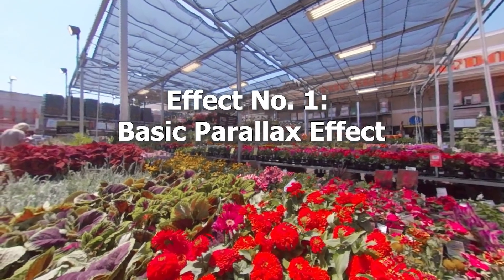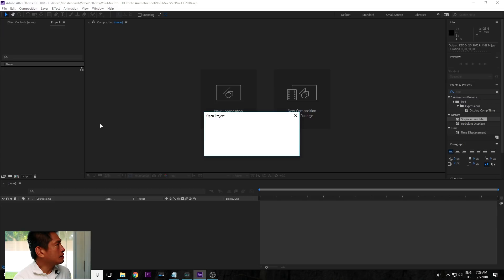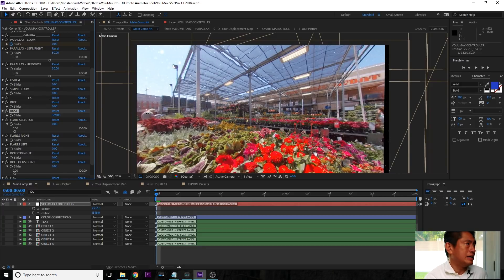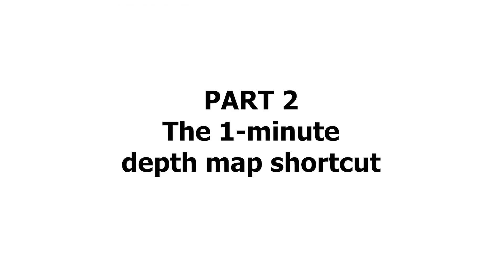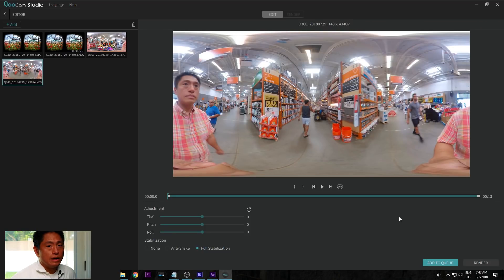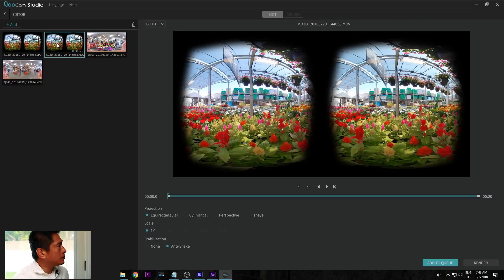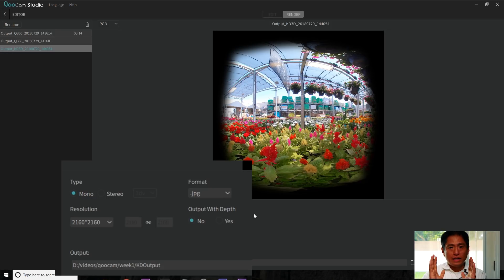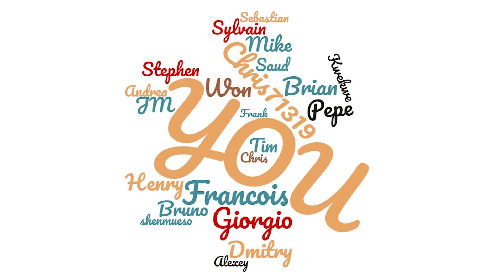Kandao Qoocam tutorial: FIVE 6DOF animation effects in 1 minute! 😮 Kandao Qoocam Studio Tutorial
In this beginner tutorial video, I'll show you how to create FIVE 6DOF and 2.5D Animation Effects to change 2D to 3D in just 1 minute with After Effects, Kandao Qoocam and Qoocam Studio.
Table of contents:
01:44 2.5D Effect #1: Basic parallax effect
03:29 2.5D Effect #2: Parallax zoom effect with Volumax
06:02 2.5D Effect #3: Enhancing 2.5D animation effects with 3D dust
06:40 2.5D Effect #4: Parallax titles and other objects
07:31 2.5D Effect #5: Depth of field focus pull effect
08:35 How to create depth maps easily with Kandao Qoocam
11:44 Generate a depth map
11:59 Refocus effect
12:56 Which is the best format for VR180?  Advantages and disadvantages of Google VR180
15:31 Recommended rendering option for VR180 for maximum compatibility with YouTube, Facebook, or any site, and any headset, including Oculus Go.
You can try Qoocam Studio yourself.
Even beginners can turn 2D to 3D with these 6DOF and 2.5D Animation tricks, and each effect takes only a minute to create, if you know the shortcuts. The secret is Kandao Qoocam, a 360 camera that can automatically create a depth map. In less than a minute, you can create amazing 2.5D animations even if you've never used After Effects before.  I'll also show you an easy Qoocam Studio workflow for exporting Kandao Qoocam photos and videos for YouTube, Facebook or any platform.